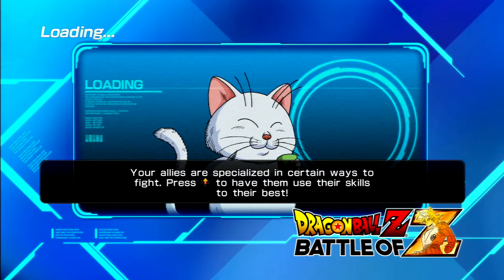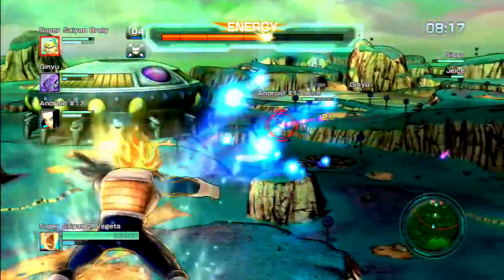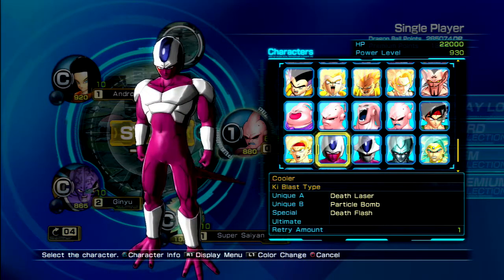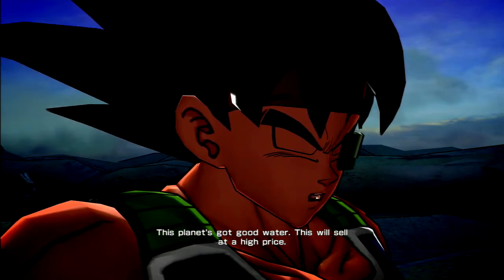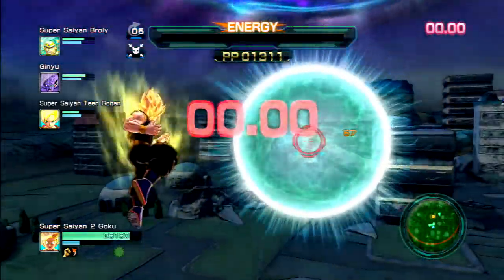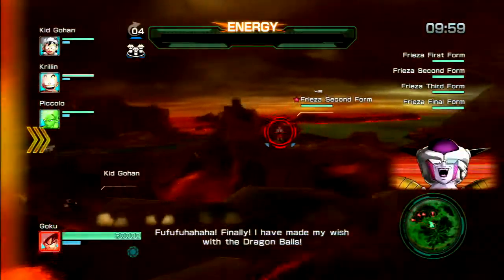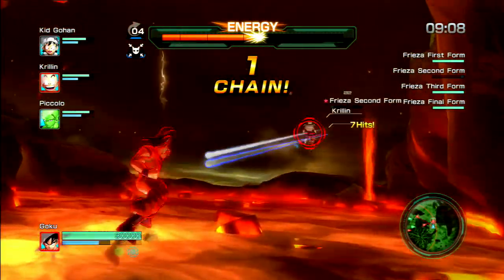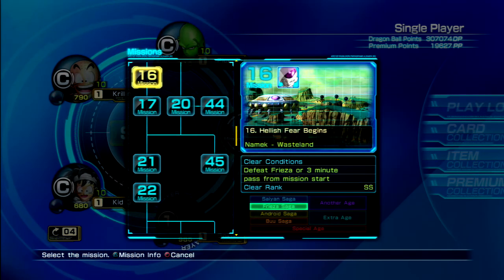Let's Play Dragon Ball Z: Battle of Z (Part 18) - Spirit Bomb, the Immortality Killer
So you mean to tell me that wishing for immortality just gives you Buu-level regeneration, and to kill them, you just have to disintegrate them at a molecular level? ...actually, I can almost buy that, but not really.

So does that mean if you hit Garlic Jr. hard enough, his immortality just gives up?